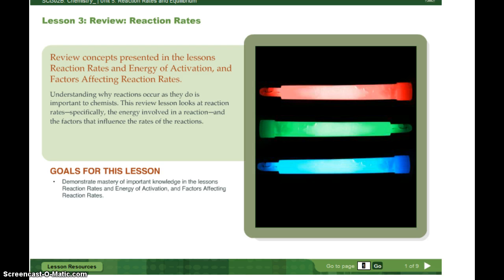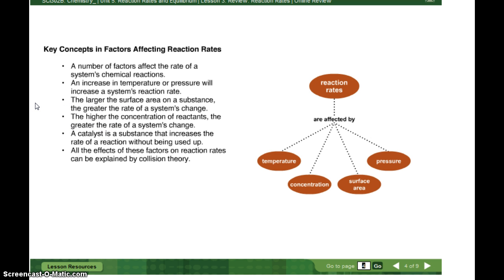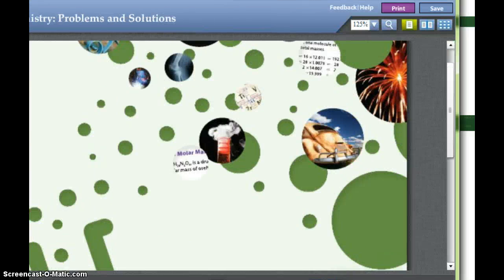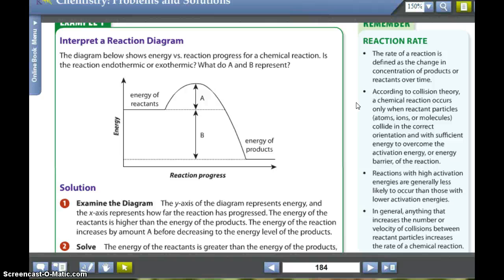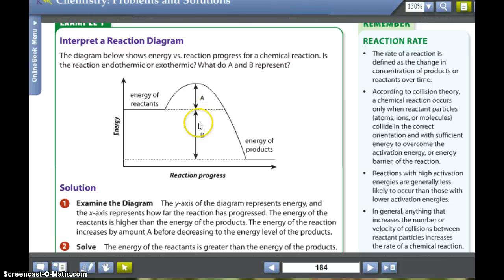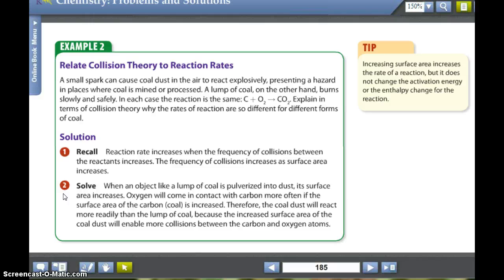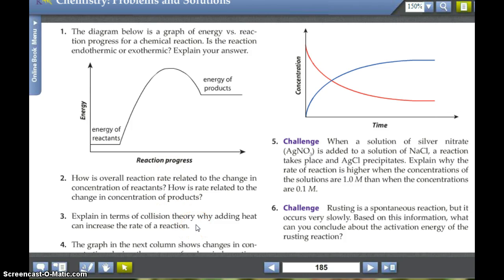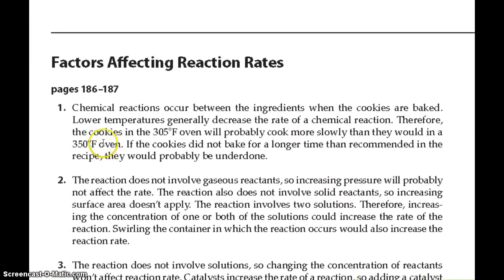Mrs. KJ Explains: Sem 2; 5.03 Review Reaction Rates